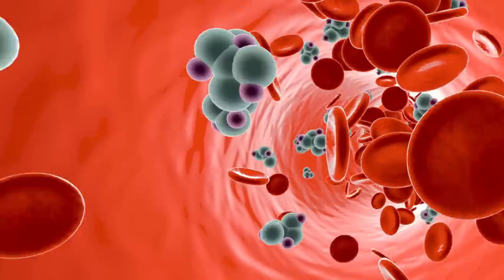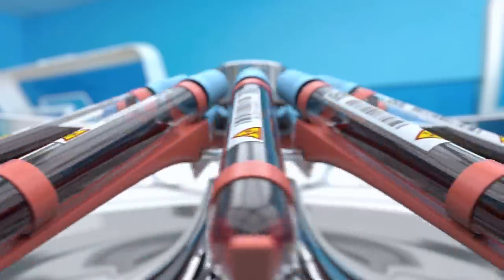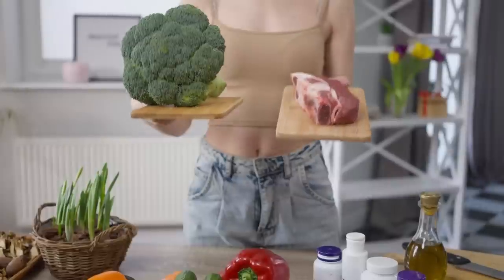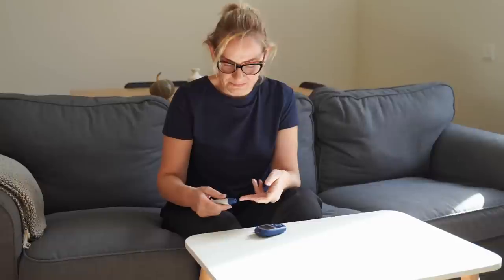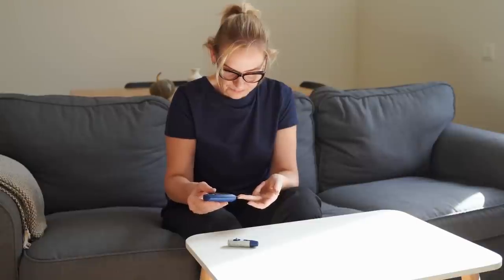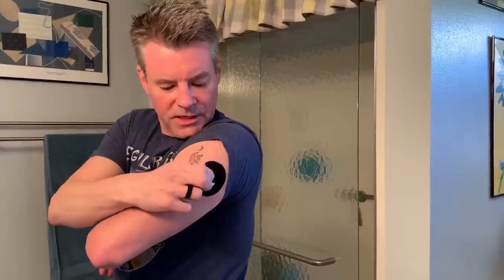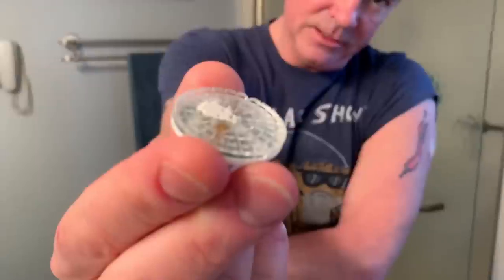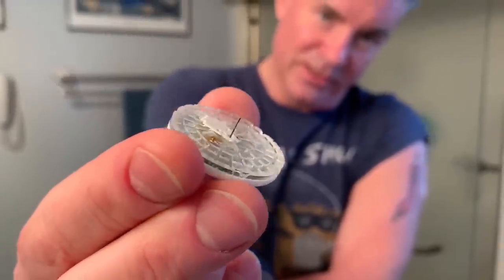Pragmatic Keto Episode 3: Glucose Testing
In this series, I'll provide video responses to common questions, concerns and complaints that I get in the comments to my videos.  I'm a pragmatist.  I believe that the "right" way to do something is the way that "works".

In this third episode, I discuss respond to many of the frequently asked questions and comments I get related to blood glucose testing and continuous glucose monitoring.

Timestamps:
0:00 Intro
0:33 Why do I test if I'm not T2D?
1:21 What should viewers take away?
2:35 Why don't I test in every video?
4:02 Product requests
5:19 Blood glucose vs continuous glucose
8:55 Variability and accuracy of monitors
10:47 Freestyle Libre mini review
16:08 Dexcom G6 mini review
19:02 Finger sticks and variation
23:41 Summary

SeriousKeto is a participant in the Amazon Services LLC Associates Program, an affiliate advertising program designed to provide a means for sites to earn advertising fees by advertising and linking to Amazon.